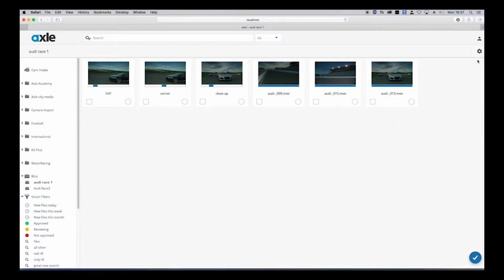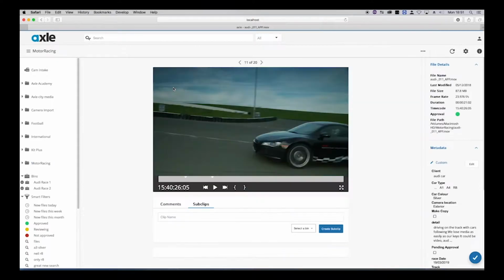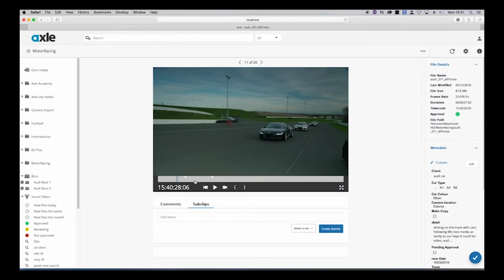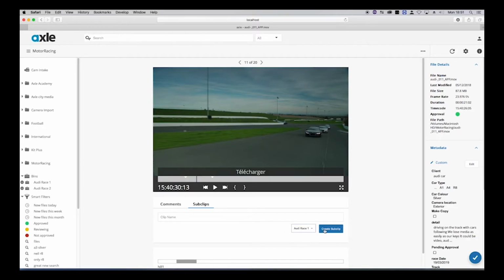Axle Academy: Exporting a Bin to Premiere Pro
How to export your bin to your editing software.